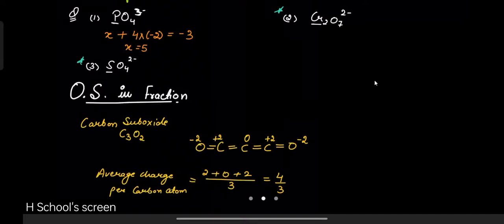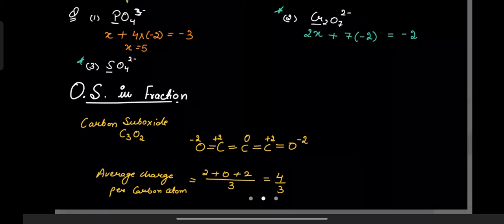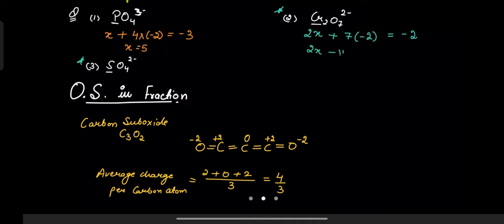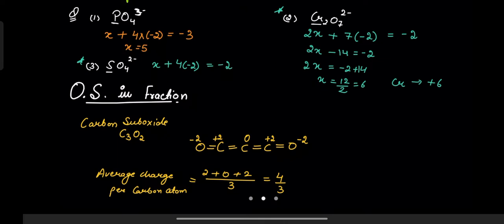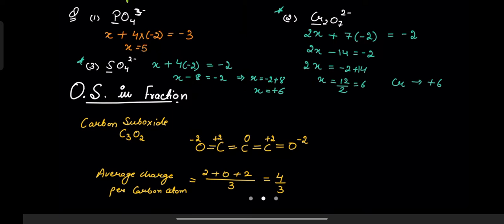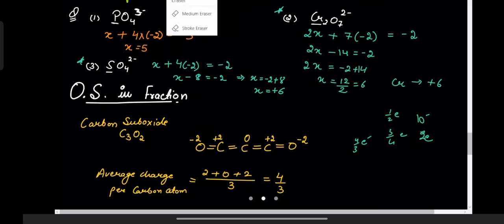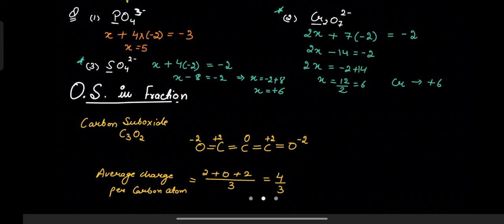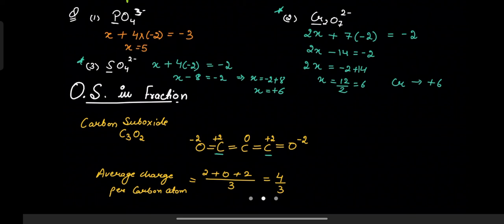Oxidation state in fraction / Redox reactions / Finding Oxidation number / class 11